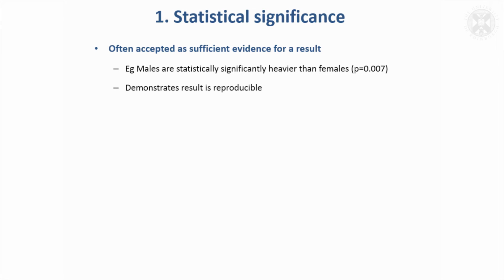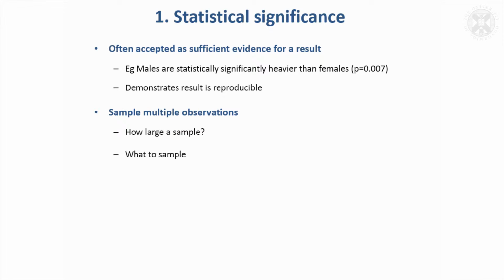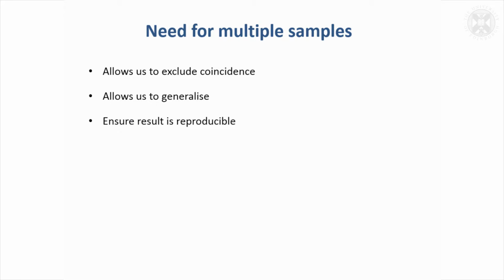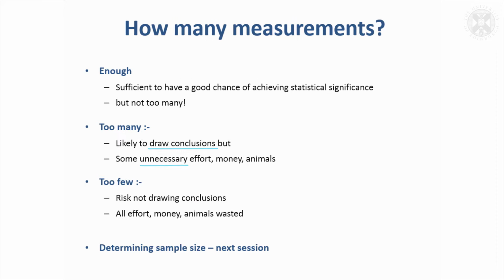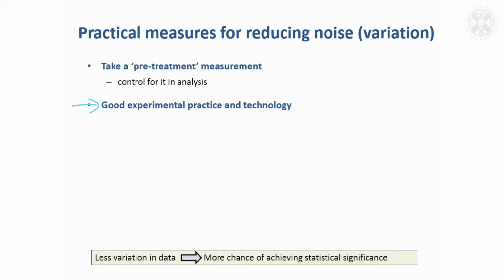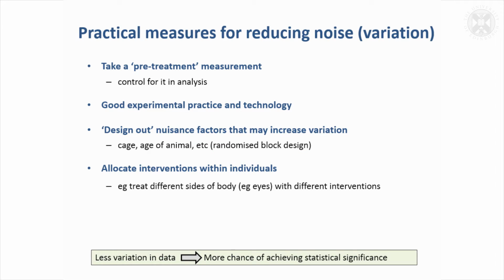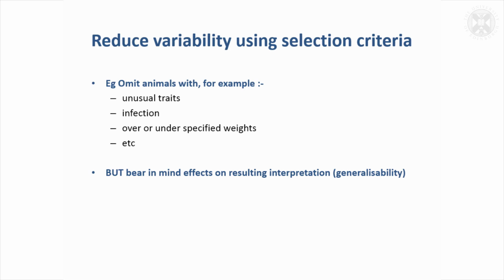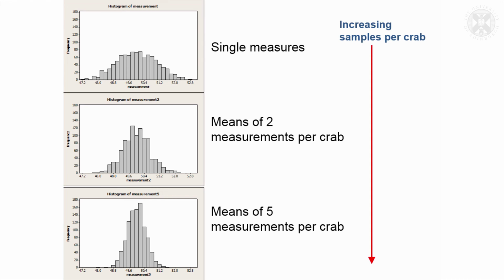2. Achieving Statistical Significance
Introduction to Experimental Design
Training session with Dr Helen Brown, Senior Statistician, at The Roslin Institute, January 2016.
Content:

Often accepted as sufficient evidence for a result
---Eg Males are statistically significantly heavier than females
---Demonstrates result is reproducible

Sample multiple observations
---How large a sample?
---What to sample

Influenced by amount of variability in data
---Are there design measures that will reduce this?

Which statistical method?
---Appropriate method available given the design to reach desired conclusions?

Need for multiple samples
---Allows us to exclude coincidence
---Allows us to generalise
---Ensure result is reproducible

How many measurements?
-Enough
---Sufficient to have a good chance of achieving statistical significance
---but not too many!
-Too many:
---Likely to draw conclusions but
---Some unnecessary effort, money, animals
-Too few :
---Risk not drawing conclusions
---All effort, money, animals wasted
-Determining sample size – next session
-Practical measures for reducing noise
-Take a ‘pre-treatment’ measurement
---control for it in analysis
-Good experimental practice and technology
-‘Design out’ nuisance factors that may increase variation
---cage, age of animal, etc
-Allocate interventions within individuals
---eg treat different sides of body with different interventions
-Take several measurements on each ‘unit’ and use average
-Less variation in data - More chance of achieving statistical significance

Reduce variability using selection criteria
-Eg Omit animals with, for example :-
---unusual traits
---infection
---over or under specified weights
---etc
-BUT bear in mind effects on resulting interpretation

Reduce noise by taking repeated observations
-Repeat measurement and use average
-Example: Weighing crabs
---Single measures
---Means of 2 measurements per crab
---Means of 5 measurements per crab